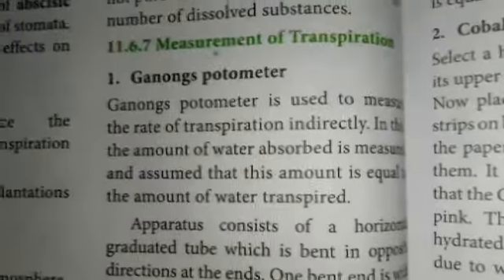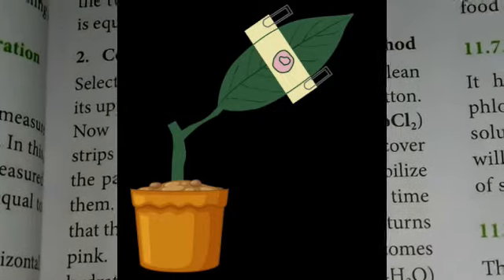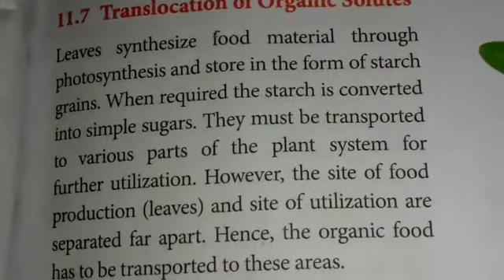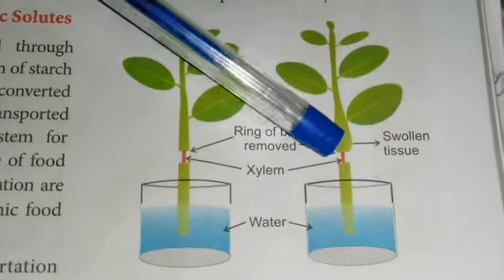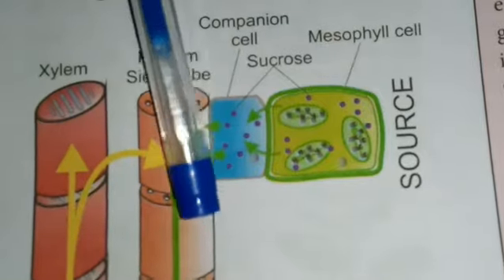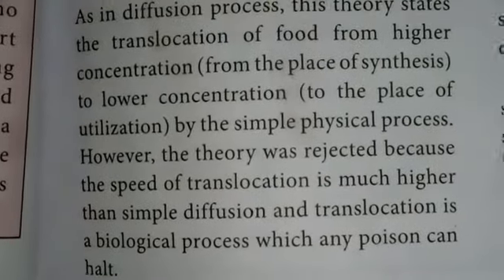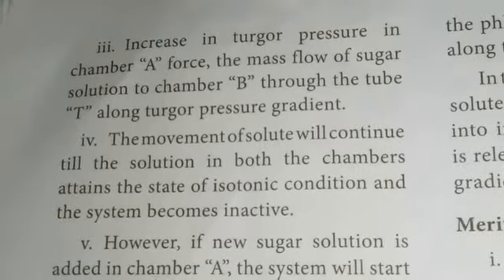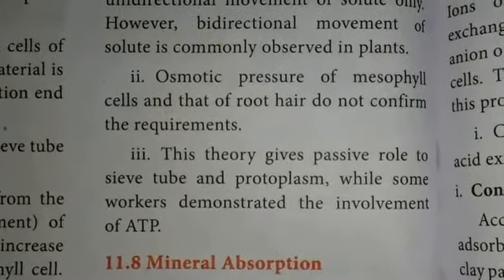STD - XI - Bio-botany Part 15